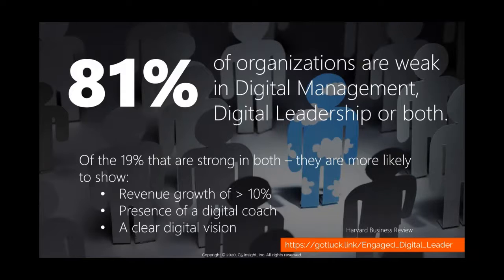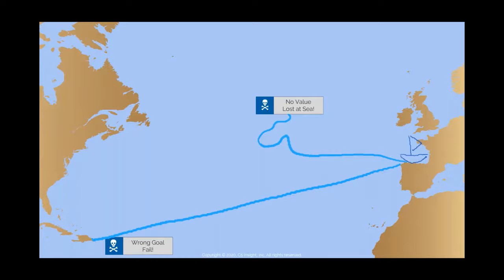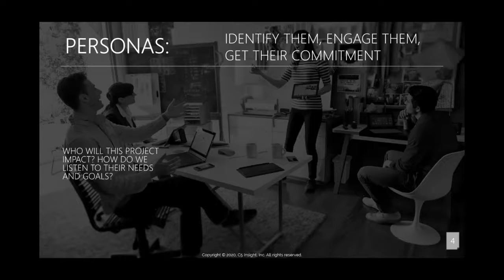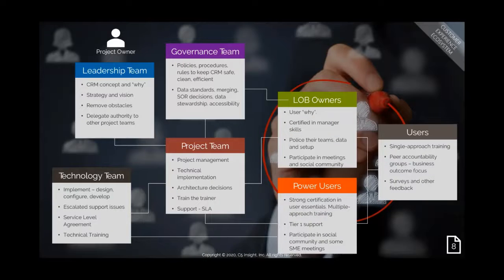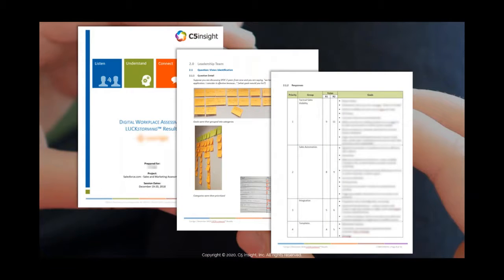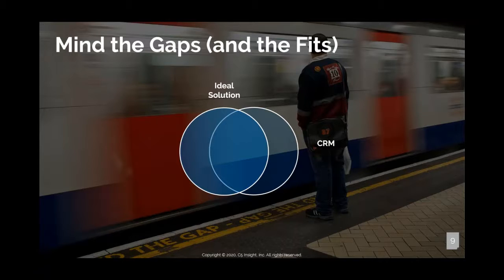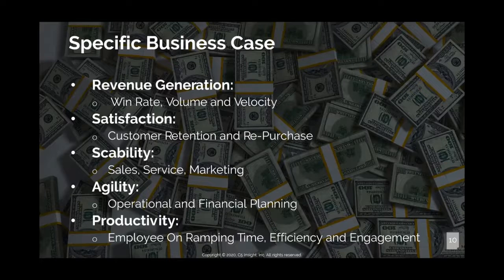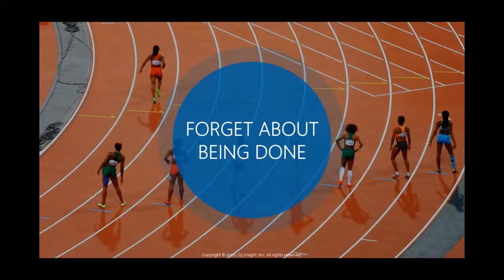Creating a Dynamics 365 CRM Annual Plan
It’s a fact – 47% of CRM projects fail 2 or more times before organizations get it right. One of the most critical reasons: not understanding the unique planning process. This session will dive into what should be included in your CRM roadmap, how to build it, getting the team engaged, building your business case, measuring the ROI, benchmarking user satisfaction, and constantly improving.

You'll take away a framework for planning to launch or improve your CRM project, and a process for keeping up the momentum

Key Takeaways:
• Clearly understanding the value of a CRM project and articulate it to management
• Creating the CRM annual plan
• Strategies for engaging your users and leadership in the planning process
• Why supporting your CRM project can sometimes conflict with your project plan - and how to do both at once
• Participate in group planning exercises that you can bring back to your team​